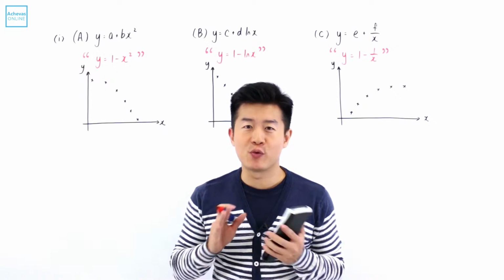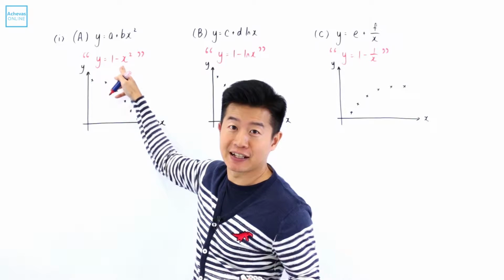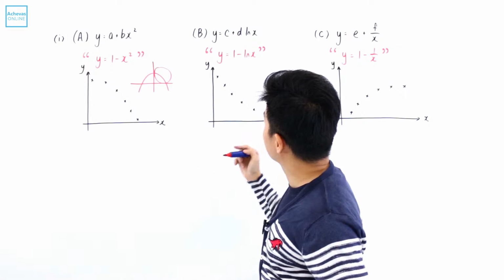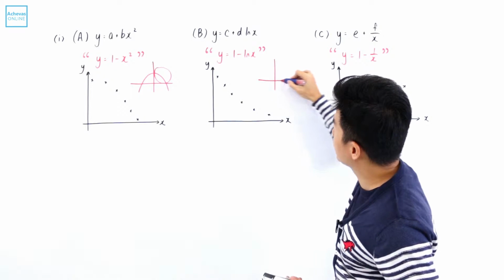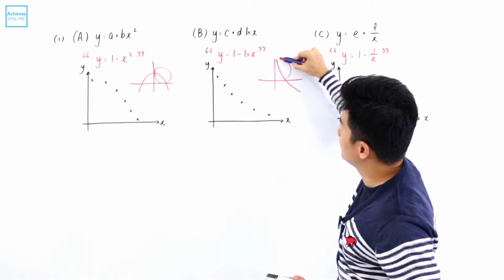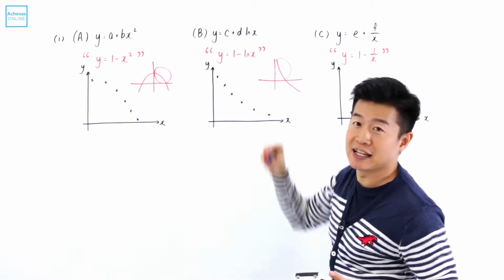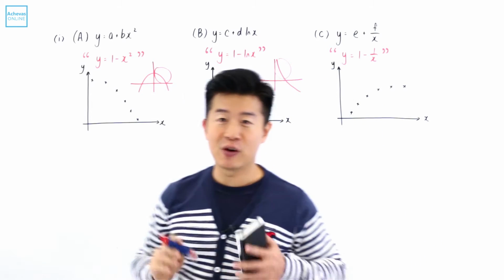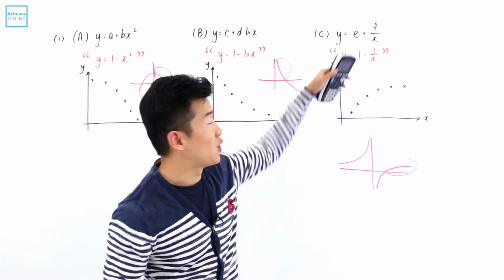A Level H2 Maths 2013 Paper 2 Q 10 i